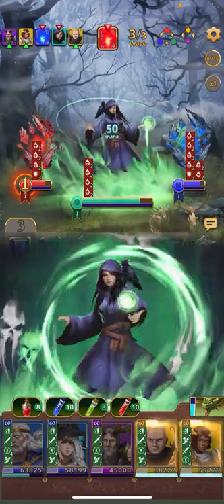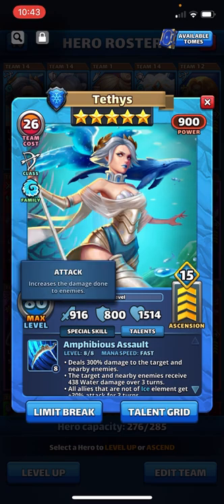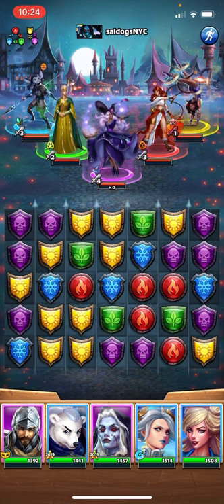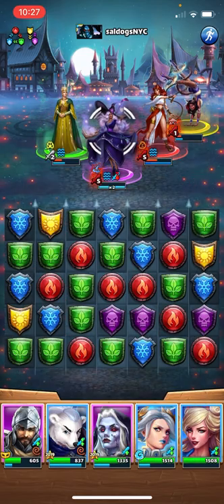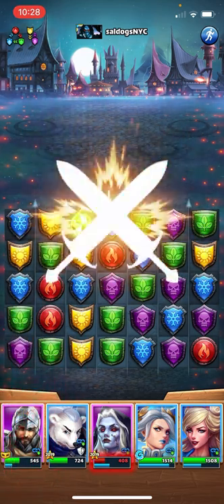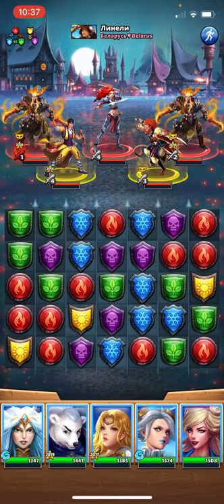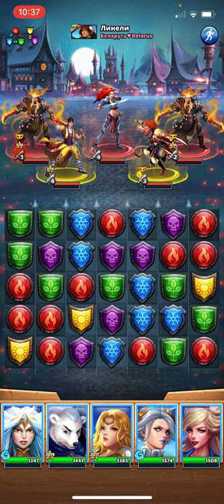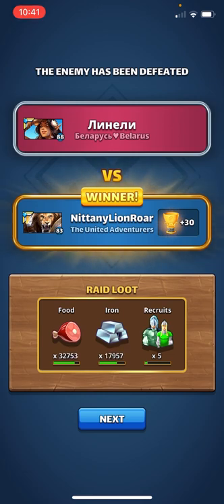TESTING TETHYS | Let's see how the brand new Atlantis Legendary does in RAIDS